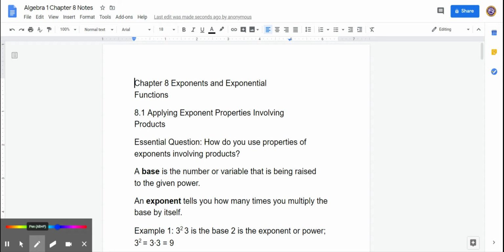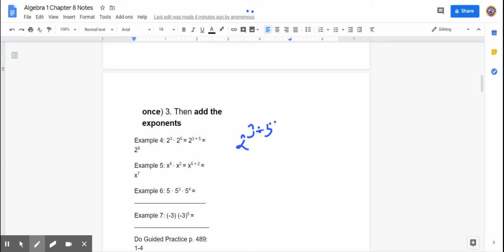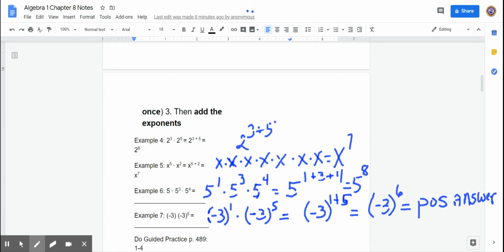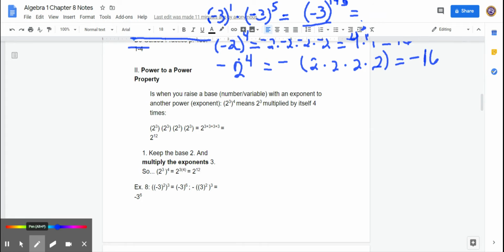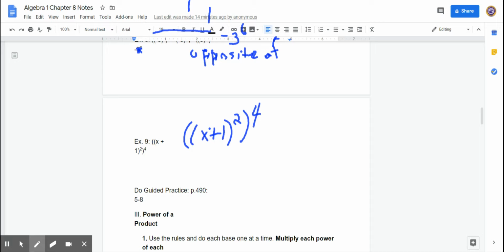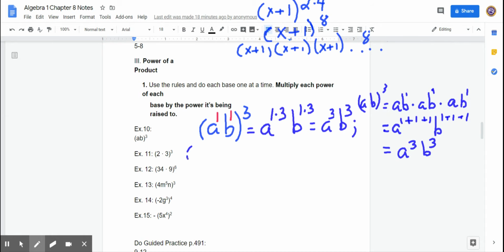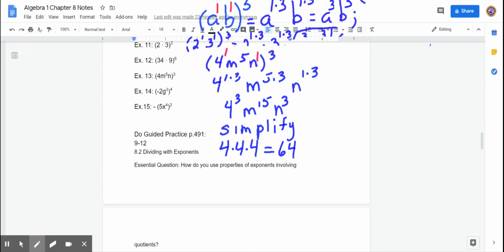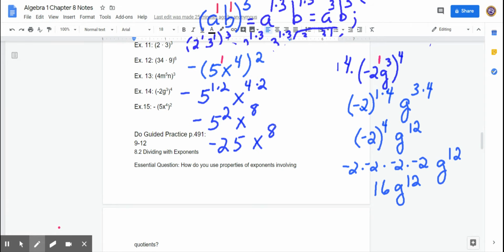Algebra 1 Chapter 8 Notes - Google Docs